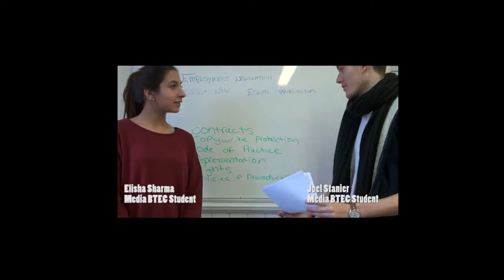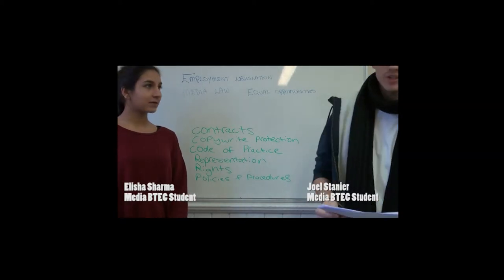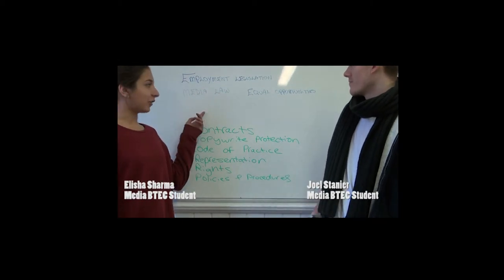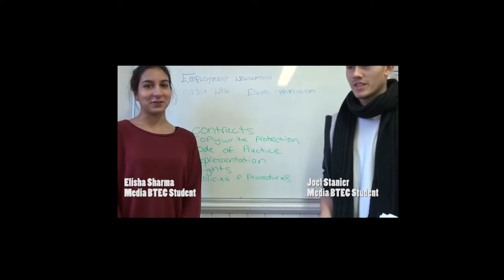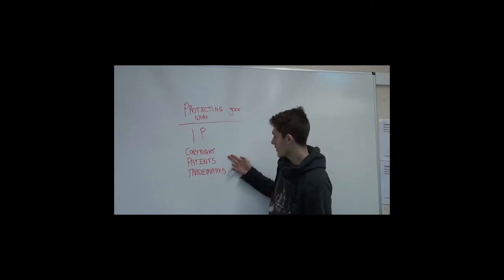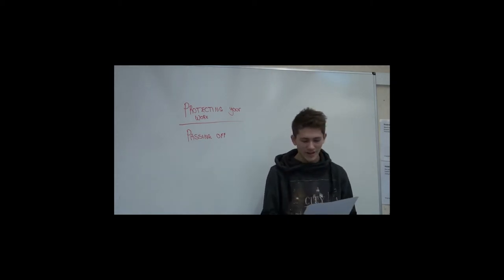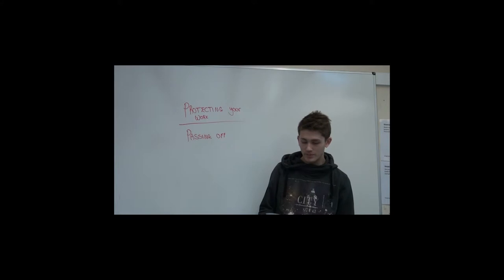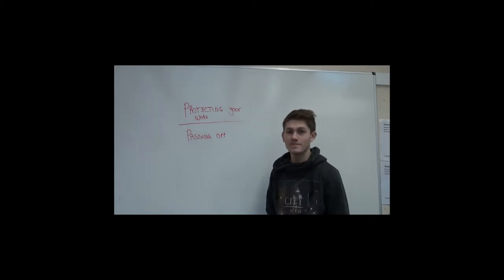Trainng Video 2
By Joel Stanier